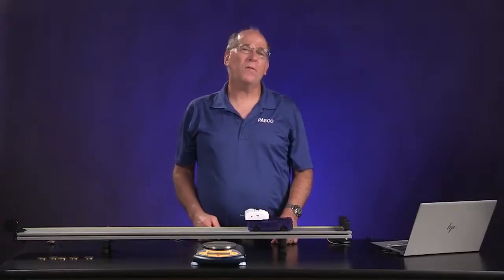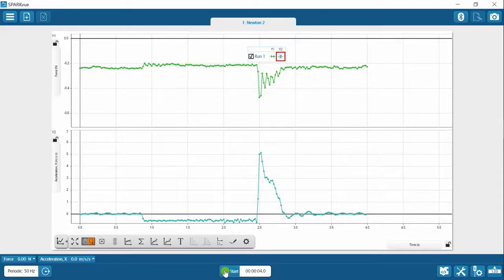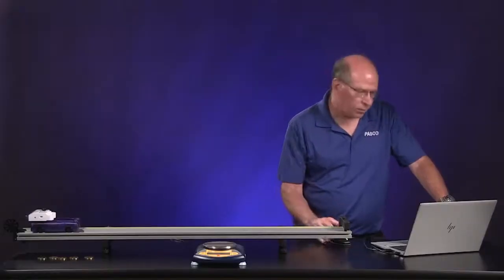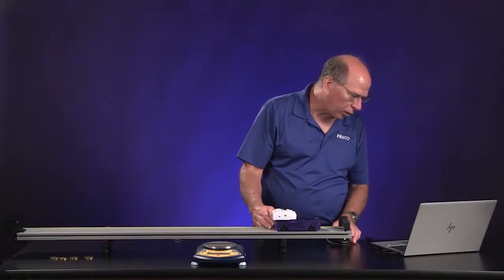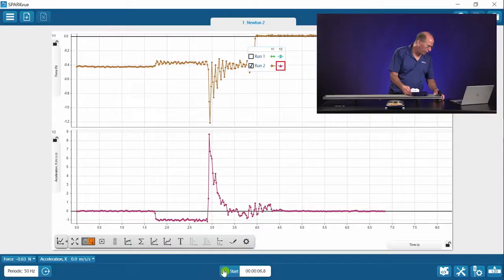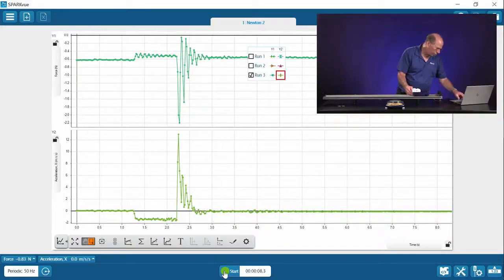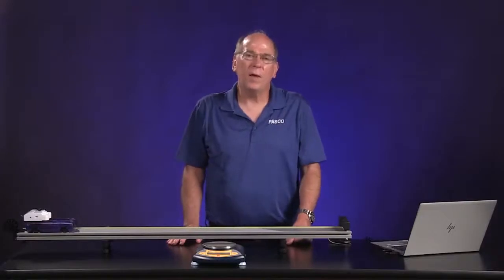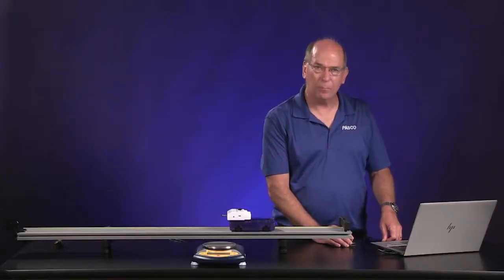物理實驗：牛頓第二運動定律(可開啟字幕)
PASCO遠距教學系列：對一個物體施力會讓它產生加速度，有那些因素會影響加速度的大小呢？今天讓我們使用無線感應器來觀察物體受力後的運動，進而理解牛頓第二運動定律吧！

(影片中使用無線力量/加速度感應器偵測，亦可使用無線智慧滑車進行偵測)